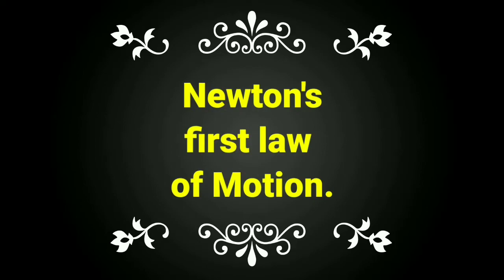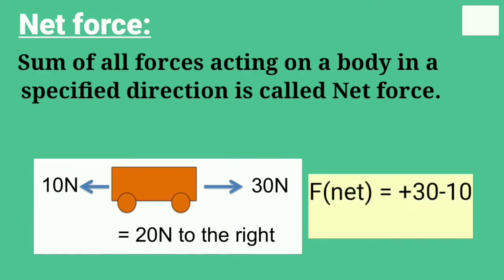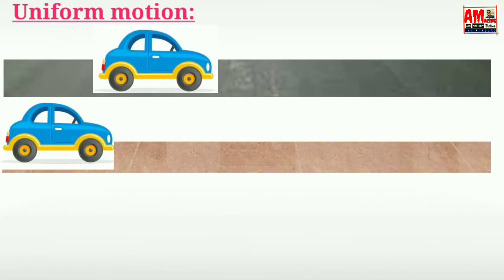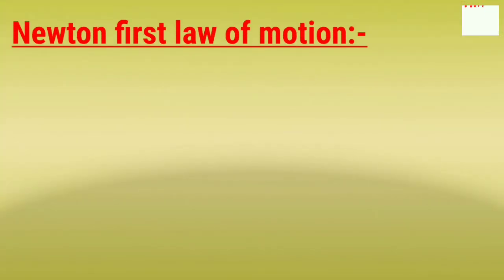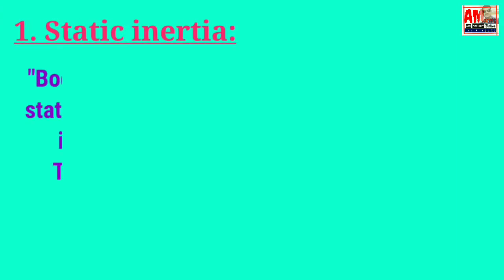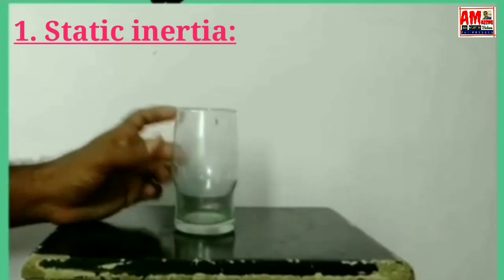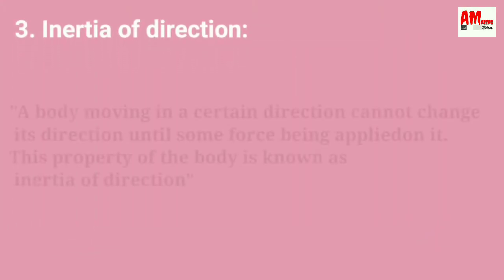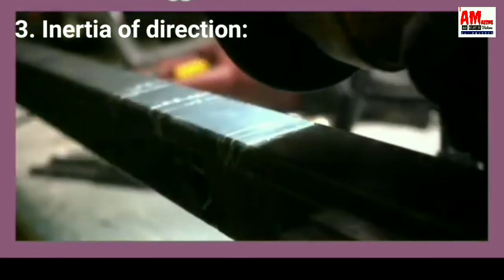Newton's first law of motion || Inertia-types with examples.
Newton's first law of motion || Inertia- Newton first law of motion || Inertia - types with examples.